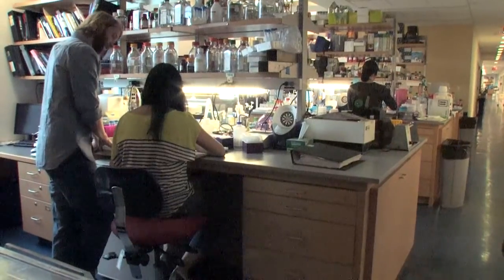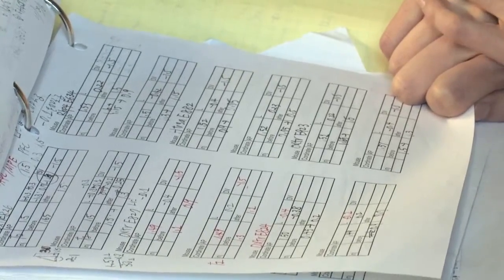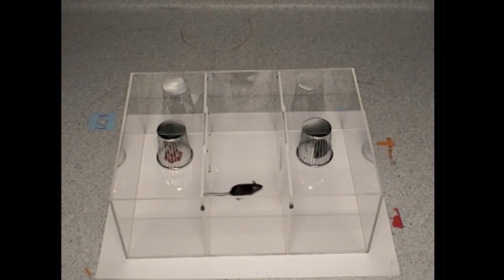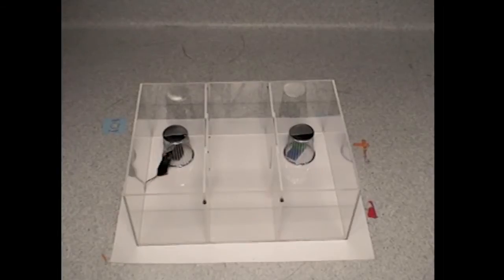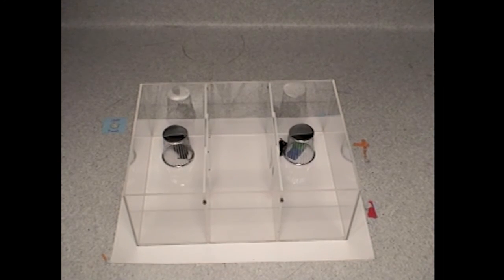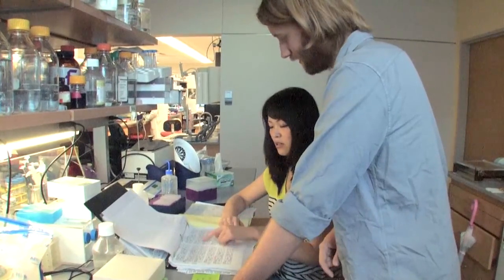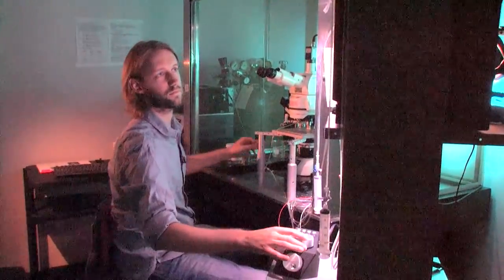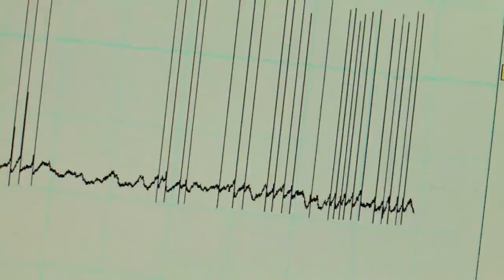Love? Oxytocin, Actually.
Nathaniel Heintz and colleagues describe how a population of interneurons in the brain prefrontal cortex, responding to the hormone oxytocin, regulates females’ interest for males during the period of sexual fertility.